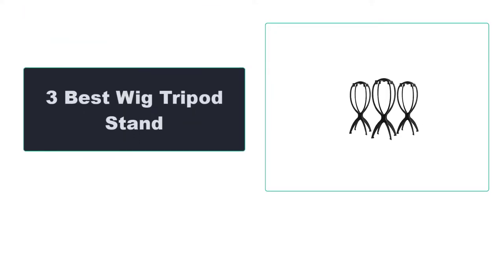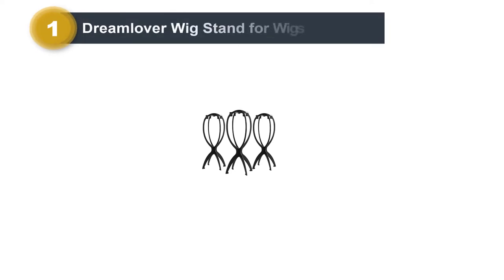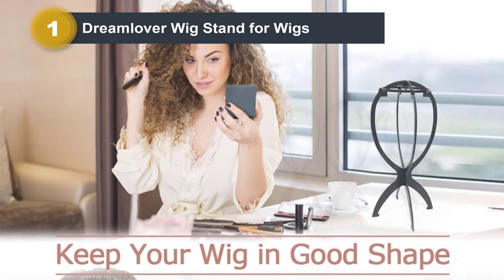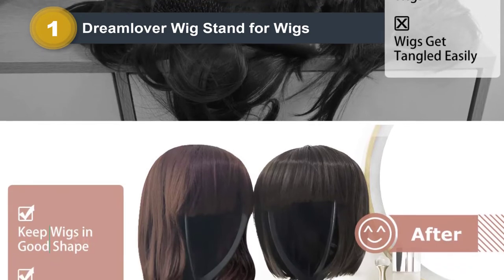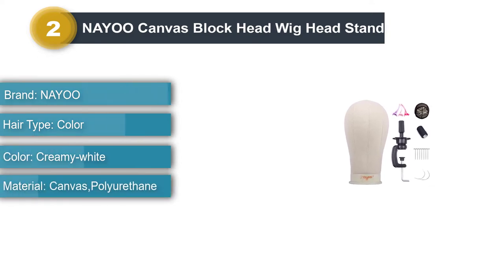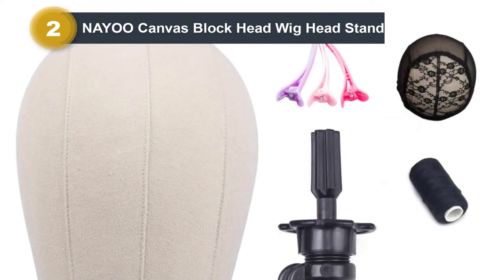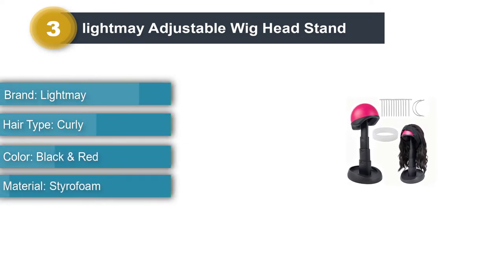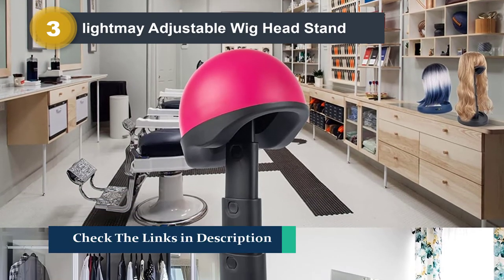The Best Wig Tripod Stand in 2022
► Check Updated Price Here:

List of 3 Best Wig Tripod Stand 2022

► 1. Dreamlover Wig Stand for Wigs
► 2. NAYOO Canvas Block Head Wig Head Stand
► 3. lightmay Adjustable Wig Head Stand

Hope You Enjoy Our Wig Tripod Stand Reviews - best Tripod for Wigs, Best Mannequin Tripod Stands, Best Wig Stand

Amazon Affiliate Disclosure:  UACave is a participant in the Amazon Services LLC Associates Program, an affiliate advertising program designed to provide a means for sites to earn advertising fees by advertising and linking to Amazon.com. As an Amazon Associate, I earn from qualifying purchases.